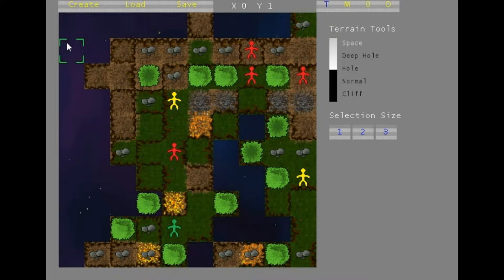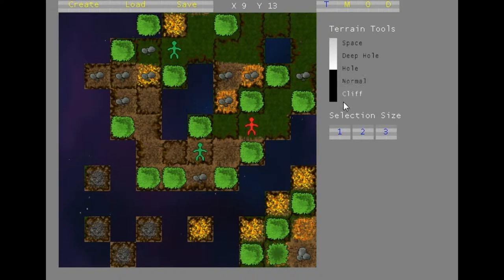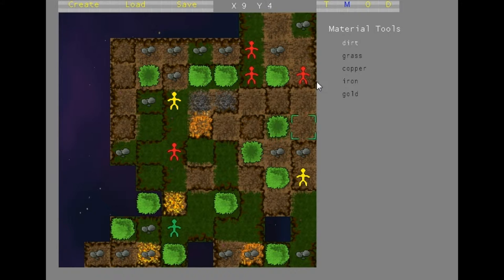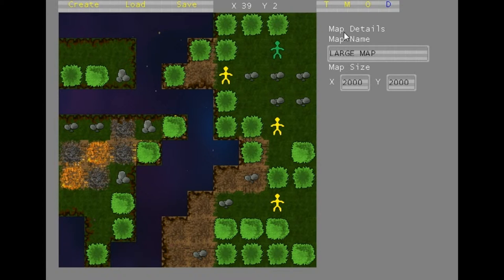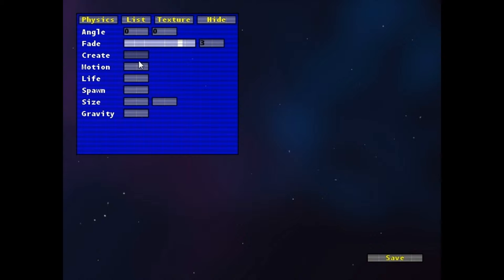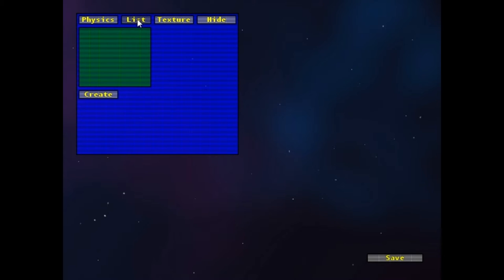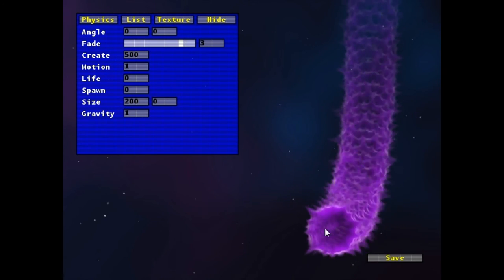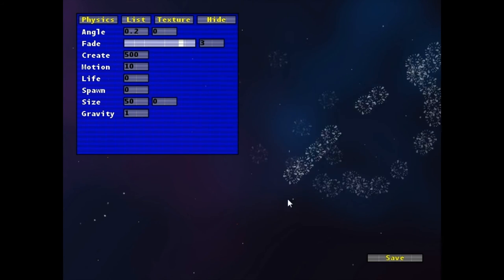SpaceBit Map Editor & Particle Editor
It's been a while, but in this video i show you the all new Map Maker/Editor and the awesome particle editor. Anything you'd make with it would load right into spacebit. Due to a really clever way of saving stuff, a 64 million tile map would be around 75kb. And this would lead to almost no fps loss, no matter how high you'd go. But seriously, who'd need more than 64 million tiles? It should release on monday together with the latest version of the game itself which has had some art and sounds done as well as some performance code.